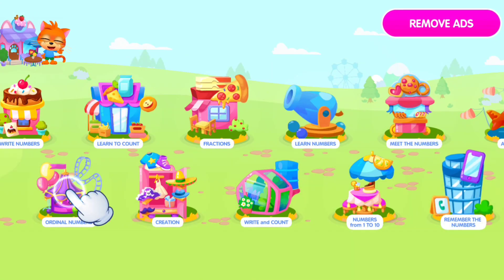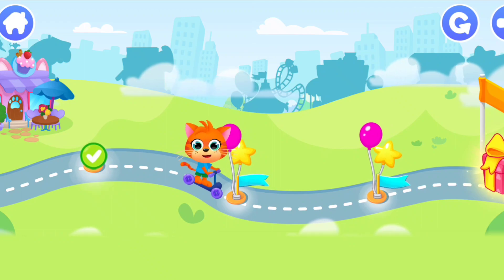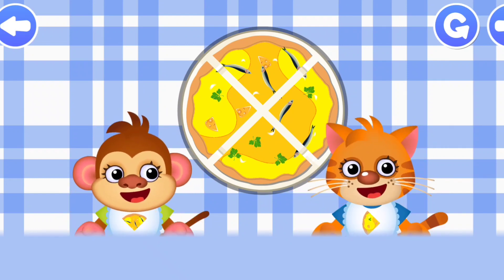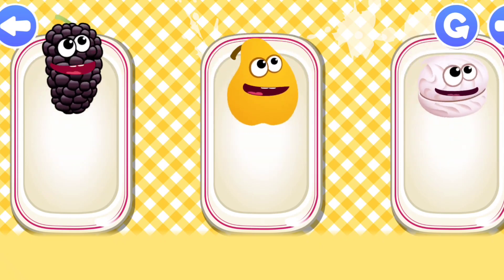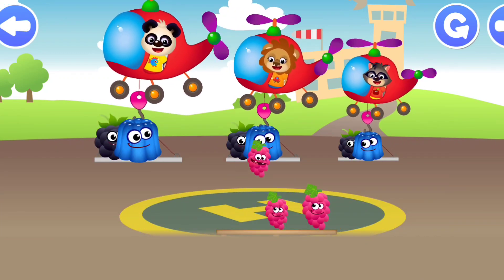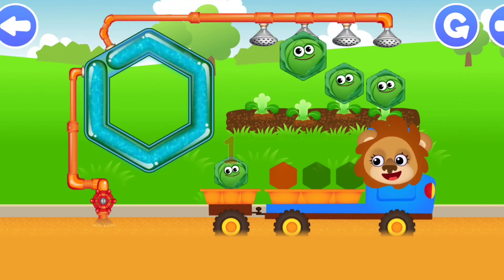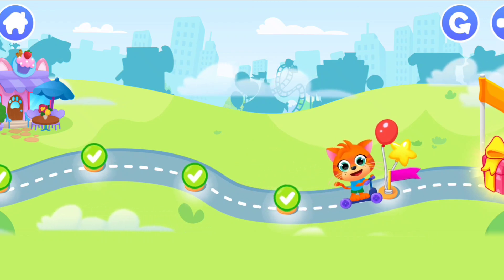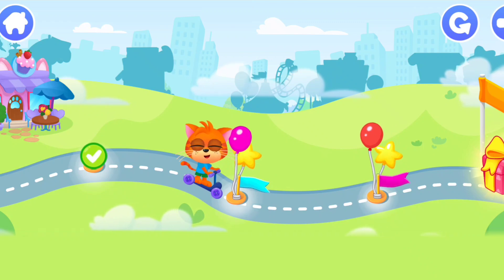Funny Food City! Educational game about food and animals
📱APP DESCRIPTION

More than 20 million children around the world learn and play with Funny Food!

The Academy for Babies has combined all the most favorite games of your children into one big educational Super-project! Now, to prepare your child for school, it is enough to download only one application.

With the Academy for babies, even the most restless children will want to learn.

The Academy for Babies includes 12 of the most useful and necessary topics for the comprehensive development and learning of a child:

English alphabet - quick and easy learning of all the letters of the alphabet, their writing and the first steps in reading.

Numbers, Numbers and Mathematics - numbers from 1 to 10, numbers and their writing, simple mathematics with clear and interesting examples.

Logic and thinking are the simplest tasks for completing a sequence and finding a logical connection.

Memory and attention - development and training of memory, all types of visual perception and attention to details.

Shapes and dimensions - study of all basic geometric shapes, comparison and correlation between them.

Colors - studying colors and their names, finding differences.

Puzzles - training of fine motor skills of hands, coordination of movements, development of imagination, speech and outlook.

Creativity - disclosure of creative potential, formation of one's own point of view and manifestation of individuality.

Fun games - favorite characters and fun music for useful rest and entertainment of the baby.

Favorites - the games marked and liked by your child fall into a separate category for their quick finding in the application.

"Academy for toddlers" is:

• 56 educational games in USA
• Colorful funny pictures
• Fun and bright animation
• Ukrainian voice acting
• Funny live characters
• Great musical accompaniment
• Many different educational games for toddlers
• Preschool education
• Exciting children's games and educational tasks for the smallest
• Convenient and understandable interface
• Suitable for boys and girls
• Rapid development in a fun, easy game form
• For children from 3 to 6 years old
• Hand preparation for writing
• Unique educational method for the smallest
• Parental control